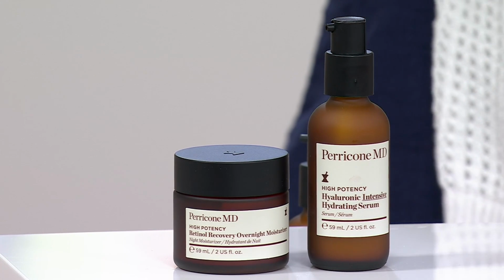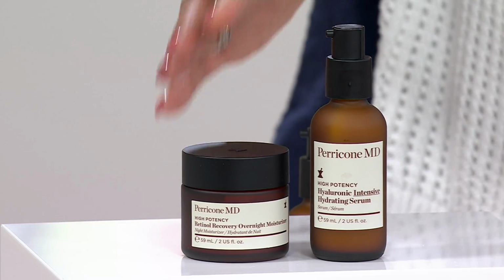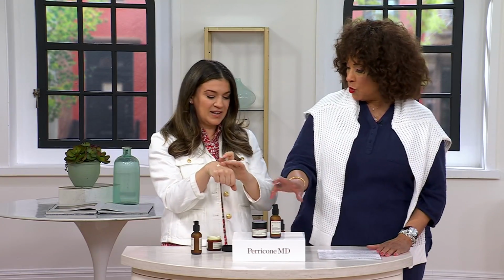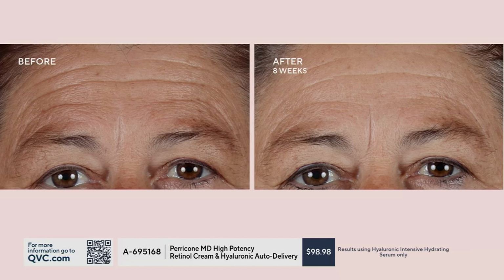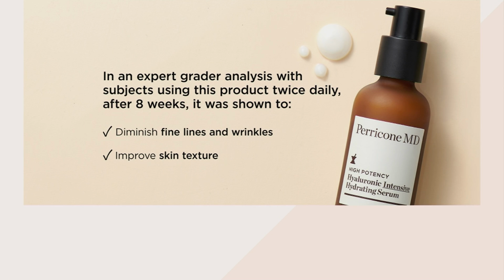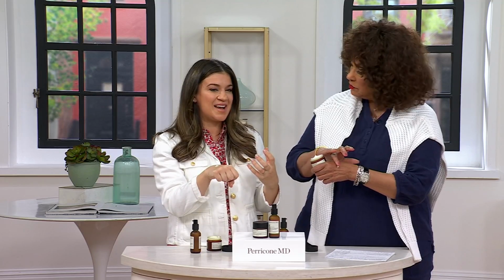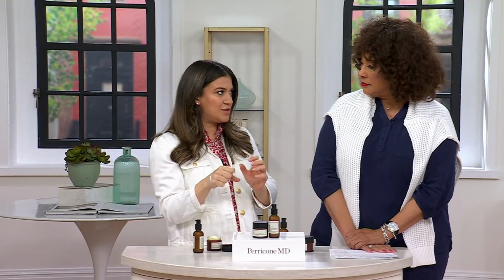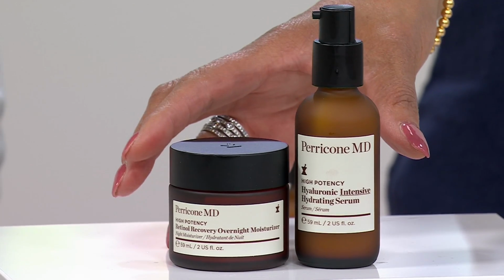Perricone MD High Potency Retinol Cream &amp; Hydrating Serum Auto-Delivery on QVC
Perricone MD High Potency Retinol Cream &amp; Hydrating Serum Auto-Delivery

Perricone MD Hyaluronic Intensive Hydrating Serum is a nourishing serum, formulated with a hyaluronic 4 + 2 complex, which includes four different-sized molecular weights and two building blocks of hyaluronic acid. The serum helps to hydrate skin, improve the look of fine lines and wrinkles and temporarily plump the appearance of skin with continued use. This fast-absorbing formula helps optimize skin's moisture barrier and helps diminish the appearance of fine lines and wrinkles for a healthy- and youthful-looking appearance.In a consumer perception survey with participants using this product twice daily, after seven days:-- 92% agreed it improves the overall appearance of skin-- 90% agreed skin feels softer-- 87% agreed it smooths the look of rough, dry skinHigh Potency Retinol Recovery Overnight Moisturize is a rich, ultra-nourishing moisturizer that works overnight with a blend of encapsulated retinol and retinol ester. The encapsulation envelops the retinol, helps increase the stability of retinol and releases over time. The moisturizer helps to improve the appearance of fine lines and wrinkles with continued use, while improving the look of skin firmness, elasticity, and radiance for a healthy-looking, and youthful-looking appearance. In an expert grader analysis, there was significant improvement to the look of fine lines and wrinkles with continued use.How do I use it: After cleansing, massage serum onto damp face and neck using a gentle upward motion. Wait until fully absorbed and follow with moisturizer. Use morning and evening. Massage moisturizer onto cleansed face and neck in the evening using a gentle upward motion.From Perricone MD.